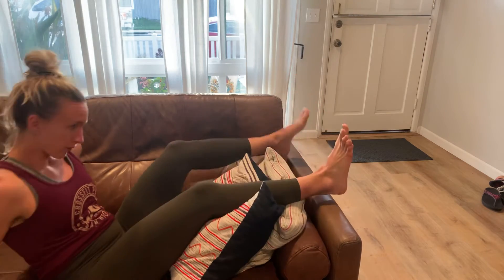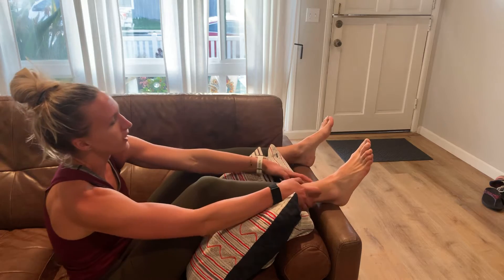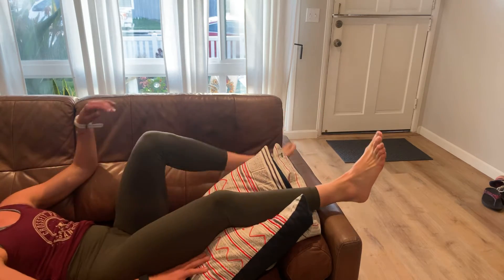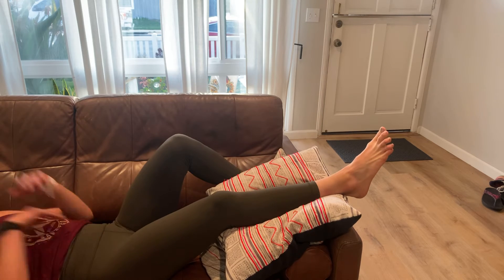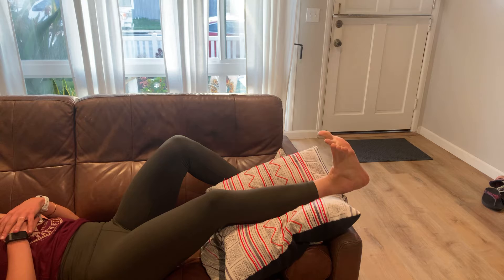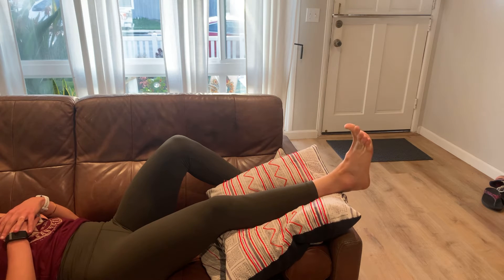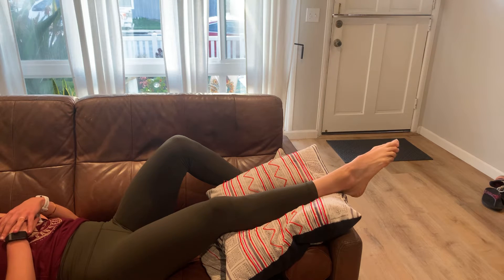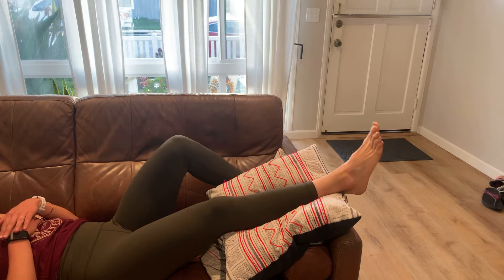Acute ankle sprain range of motion